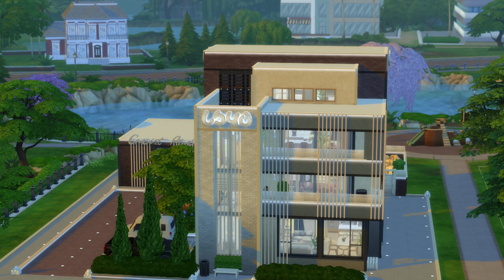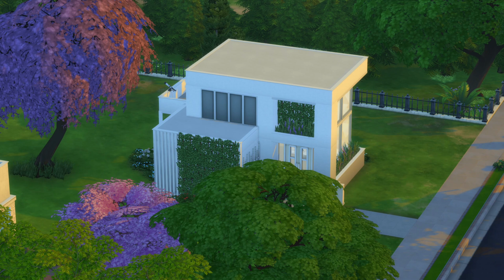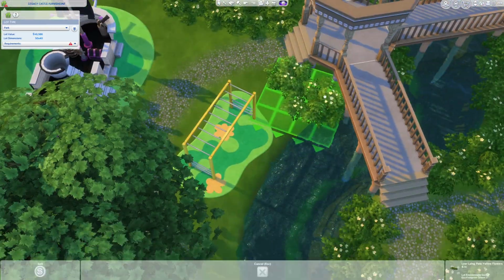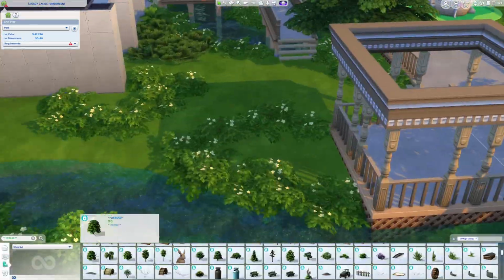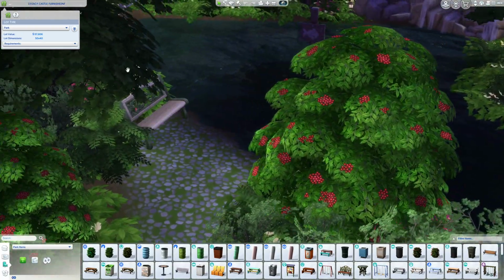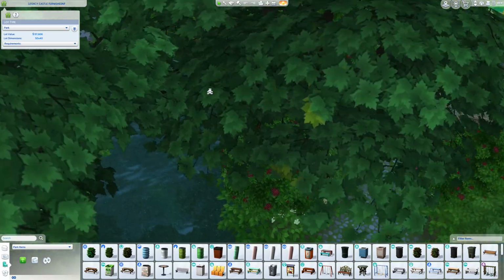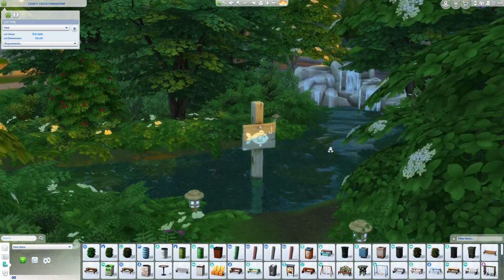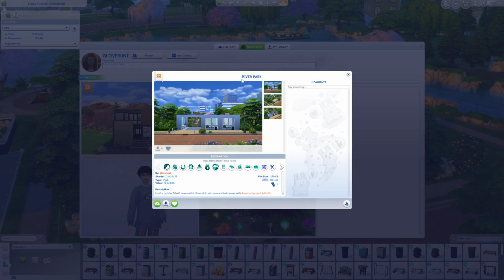NEWCREST PROJECT DONE ✅ // Newcrest Project 15/15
This build can be found on my gallery

My gallery name is gloverunt just like here.
Also i post under my "gloverunt" hashtag. This build also uses "newcrestproject" hashtag as it's for my newcrest project and '40x50' hashtag for the lot size.

This build uses following packs:
- Life and Death (rugs)
- Lovestruck
- For Rent
- Horse Ranch (deck decor)
- Growing Together
- High School Years (roof decor)
- Cottage Living
- Snowy Escape (plant set and soaps)
- Get Famous (plant and floorings)
- Seasons (window cover)
- City Living (chairs and art)
- Get Together (plant and benches)
- Get to Work (lamp, fence, trash can)
- Jungle Adventure (plant)
- Dine Out (table and plant)
- Spa Day (fountain)
- Refined Living Room Kit (building decor)
- Cozy Bistro Kit (lamp)
- Riviera Retreat Kit (stones)
- Modern Luxe Kit (curtain set)
- Bathroom Clutter Kit (candle)
- Decor to the Max Kit (mirror)

*info to search on gallery*
Gallery name: gloverunt
Build name : River park
Used hashtags